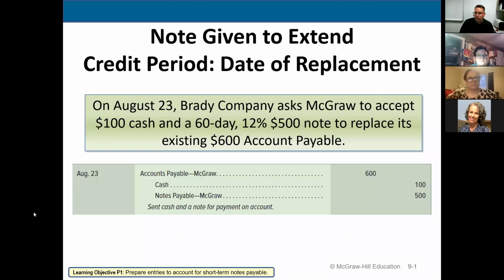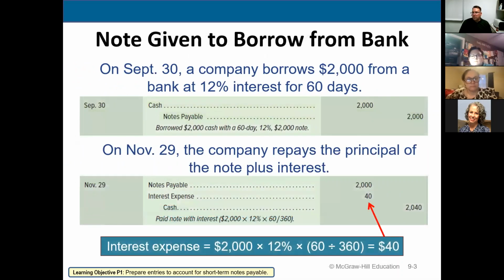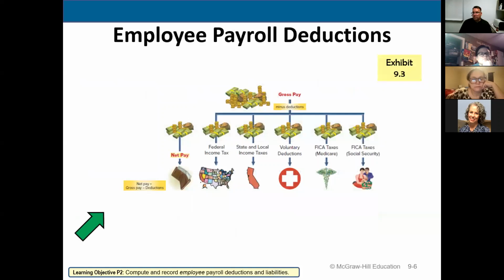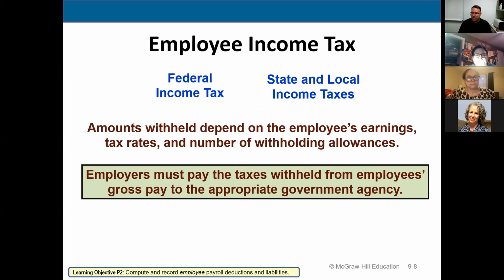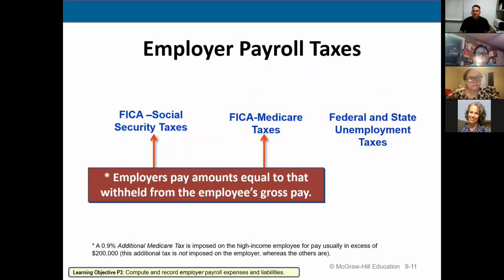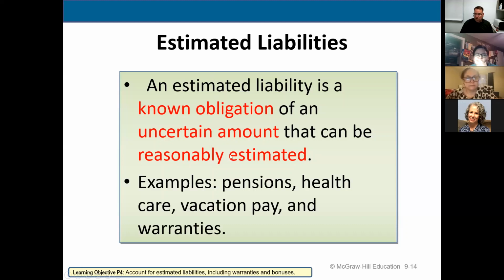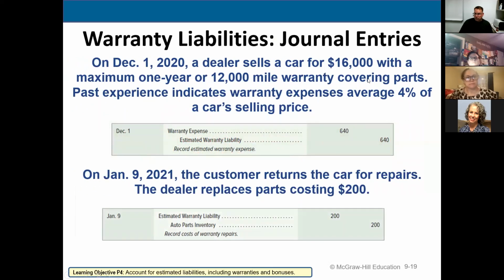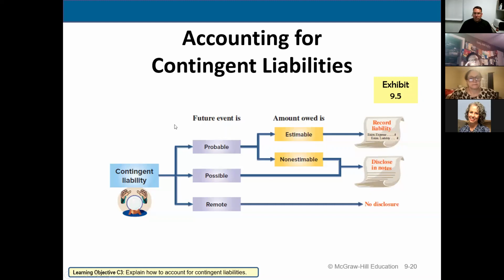Accounting 201 Chapter 9 Overview